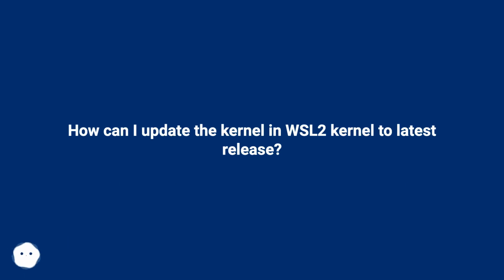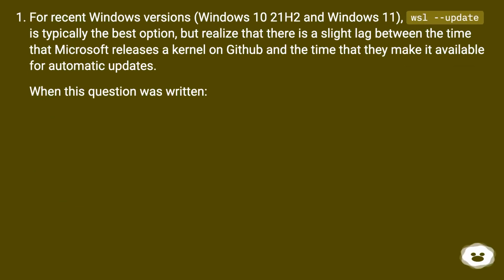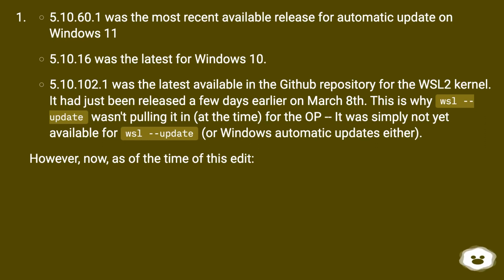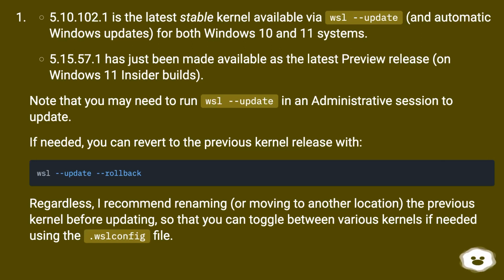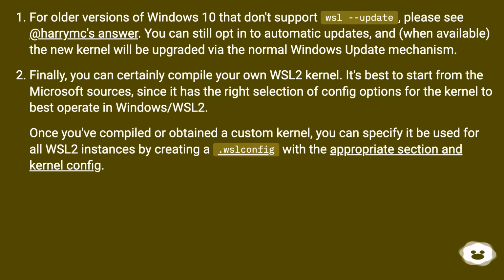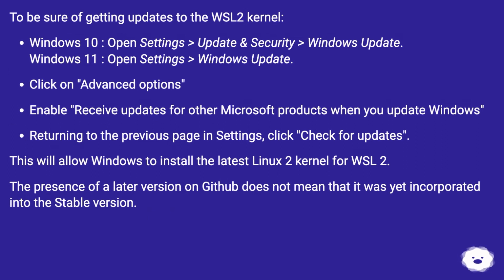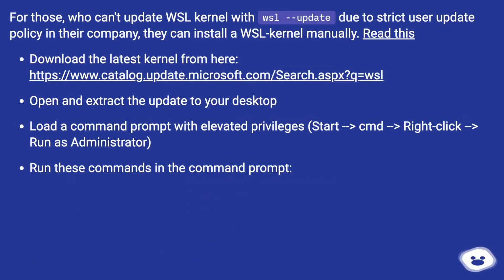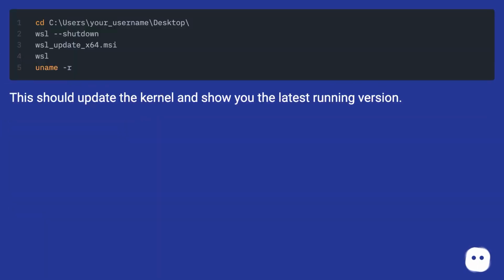How can I update the kernel in WSL2 kernel to latest release?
Chapters
00:00 How Can I Update The Kernel In Wsl2 Kernel To Latest Release?
00:30 Answer 1 Score 43
03:19 Accepted Answer Score 36
04:04 Answer 3 Score 19
04:46 Thank you